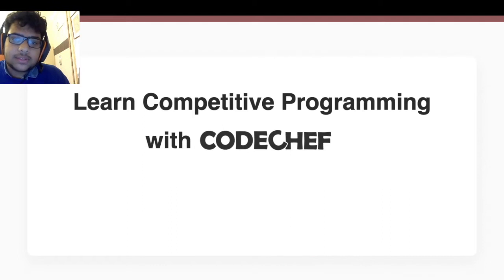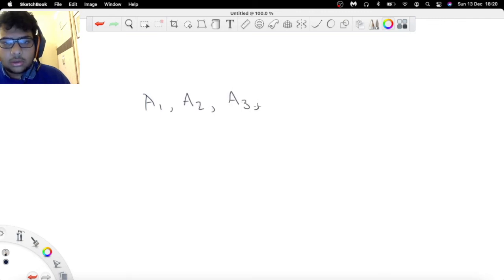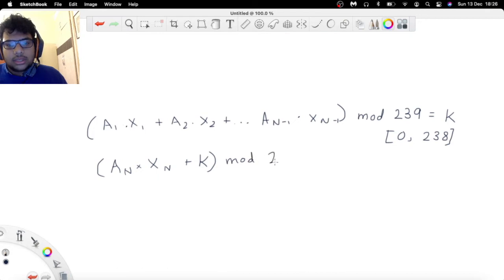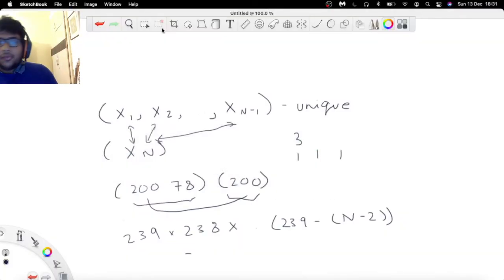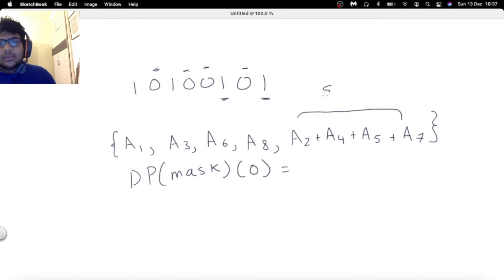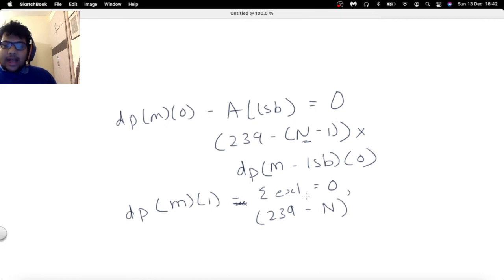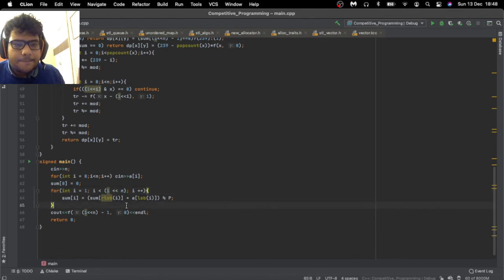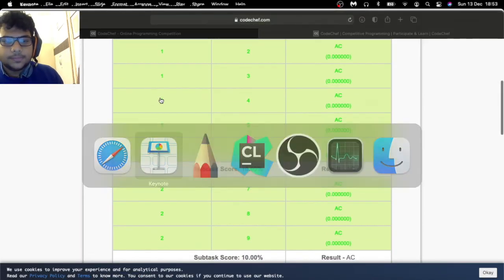Linear Combination (MODPARRS) | December Long Challenge 2020 | Aryan Agarwala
This is the official video editorial of the CodeChef December Long Challenge 2020 problem : Linear Combination (MODPARRS)

Educator Name: Aryan Agarwala
Problem Name: Linear Combination
Problem Code: MODPARRS